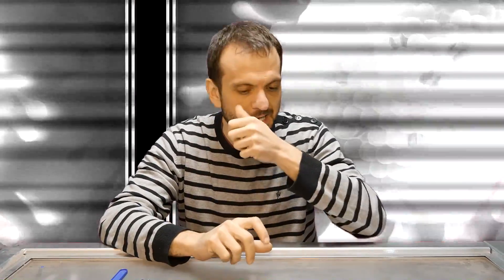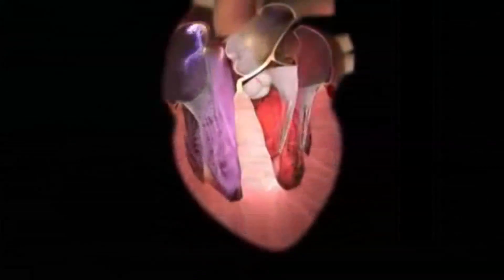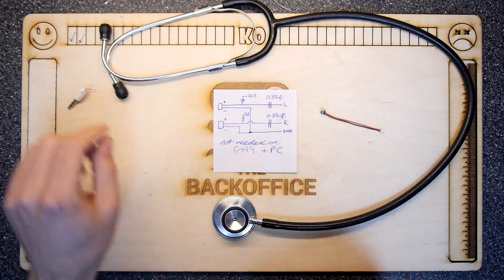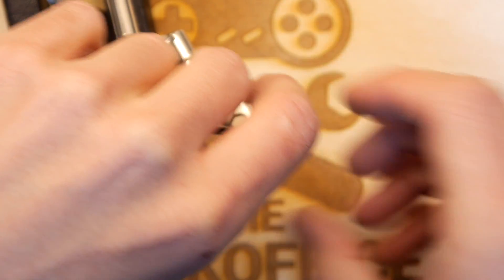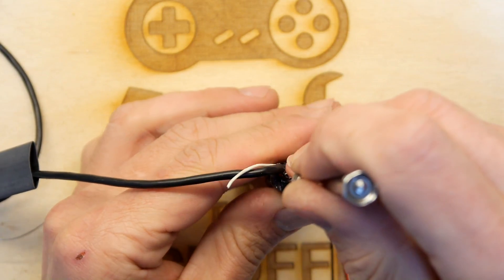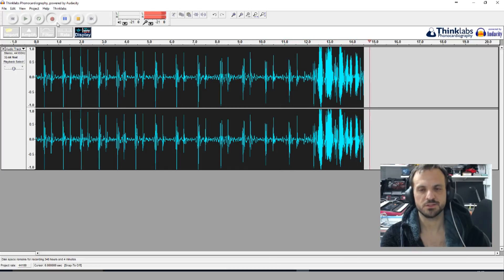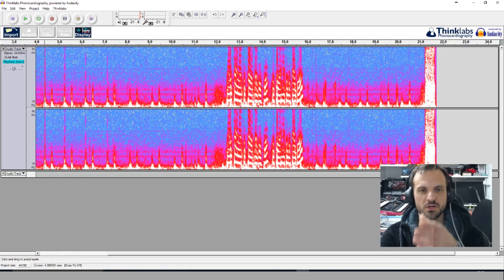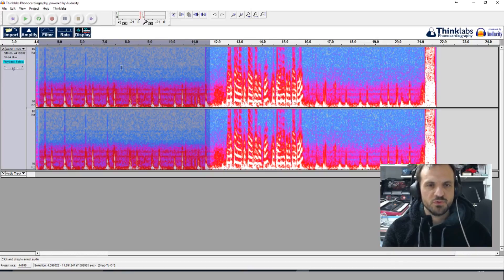Build your own digital stethoscope!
Teardown Lab - Build your own digital stethoscope!
Want to listen to your heart? Thats easy enough! Want to record your heart? Thats expensive without this DIY solution!
I would advise you take care when mixing computers, electricity and metal probes held over your heart. If it seems dangerous to you, then dont do it :)